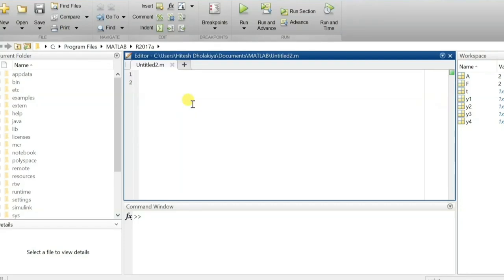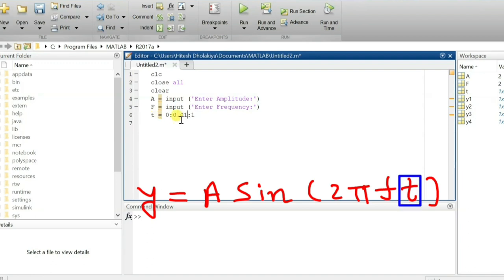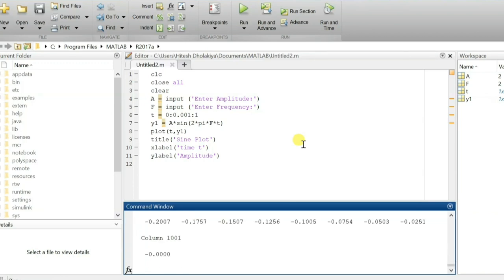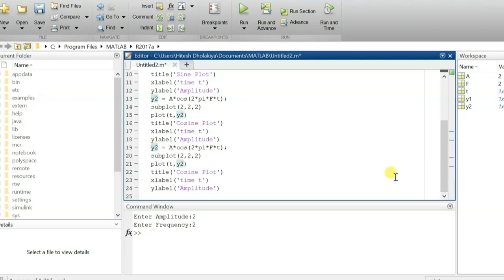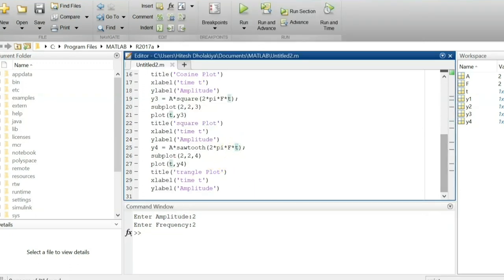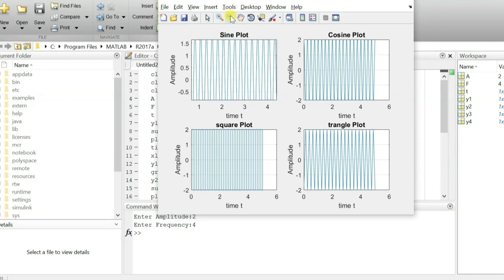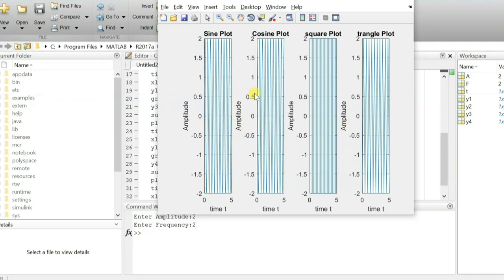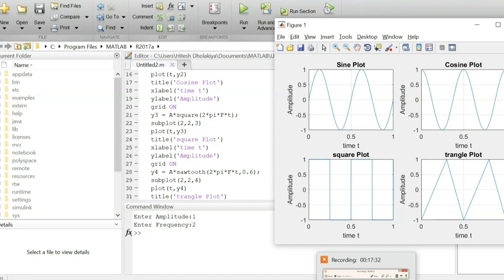MATLAB Tutorial: Sine, Cosine, Square, and Triangular Wave Generation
MATLAB for standard signals is covered by the following Outlines:

0. Sine wave, Cosine wave, Square wave and Triangular wave in MATLAB
1. Sine wave in MATLAB
2. Cosine wave in MATLAB
3. Square wave in MATLAB
4. Triangular wave in MATLAB

15. MATLAB Programs of control system/ Control Engineering

Engineering Funda channel is all about Engineering and Technology. Here this video is a part of Control Engineering / Control Systems and MATLAB Programs for Control System Engineering.